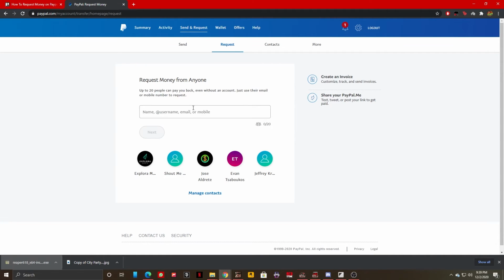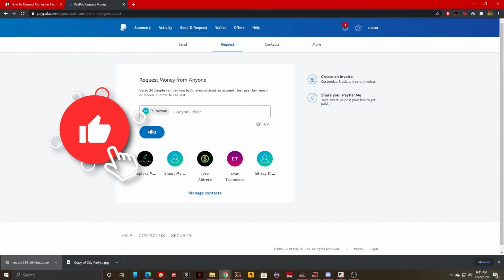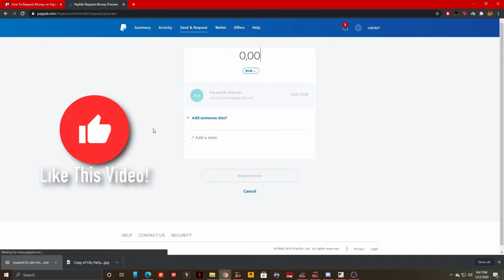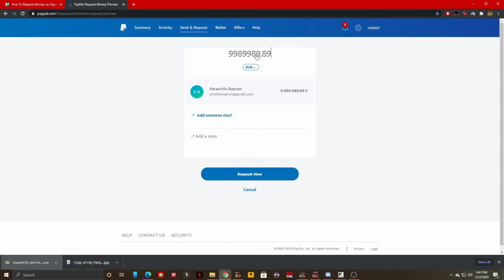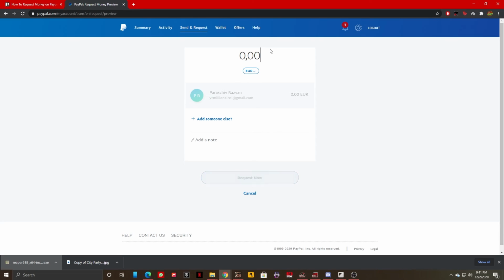How To Request Money on Paypal - How To Receive Money on Paypal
How To Request Money on Paypal - How To Receive Money on Paypal - Paypal How To Request Money

In this video I show you how to paypal request money, how to paypal receive money with full instructions.